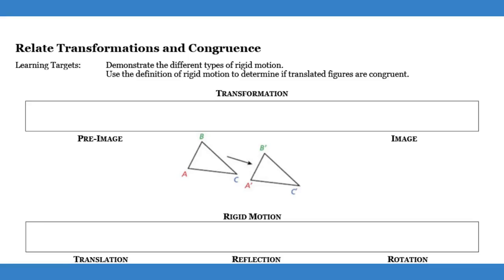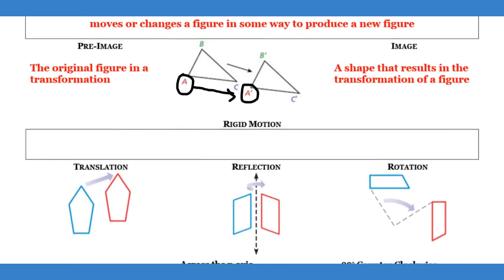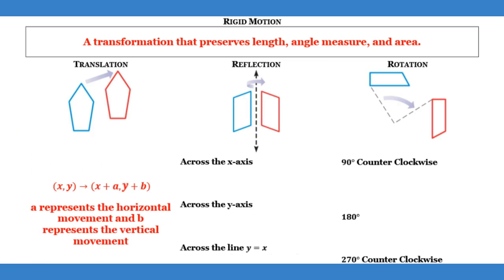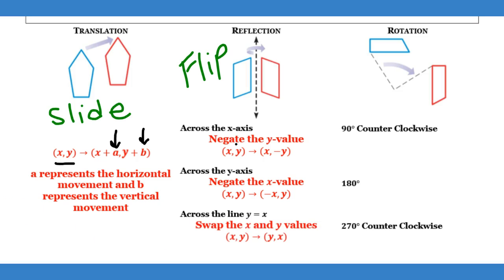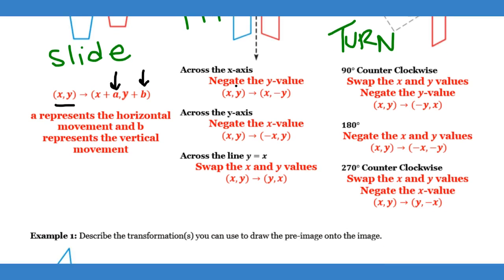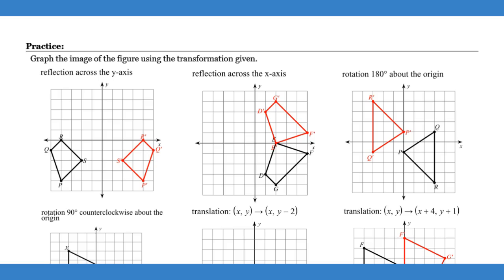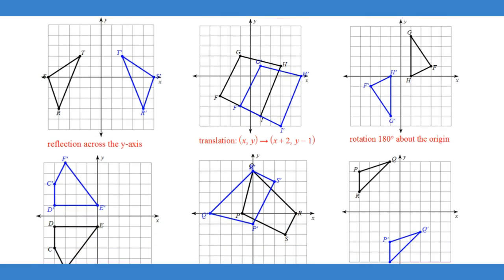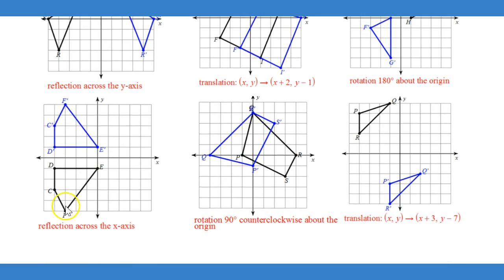Relate Transformationsa and Congruence